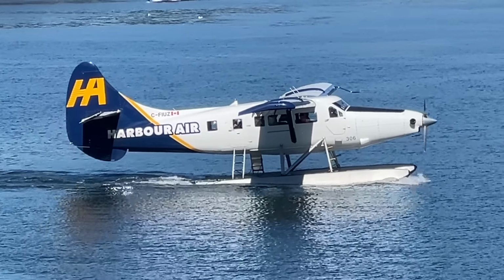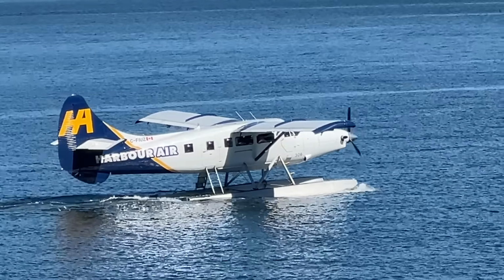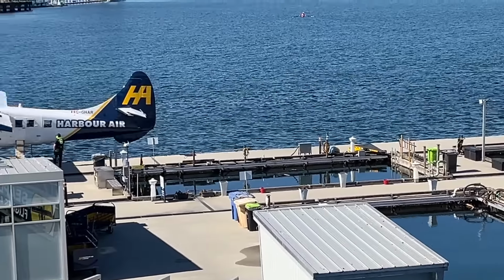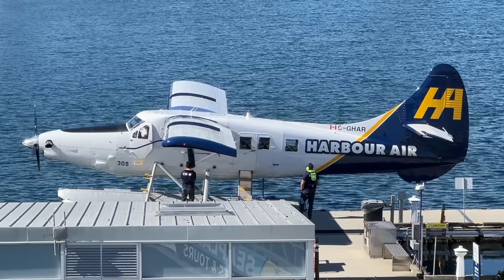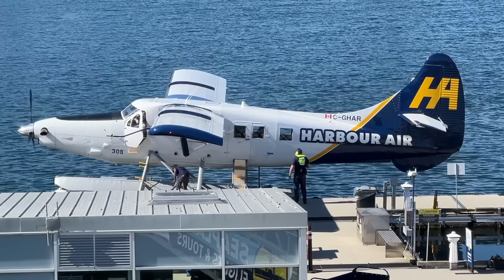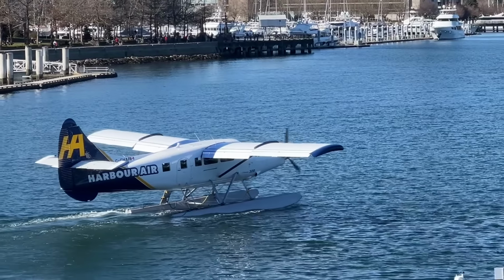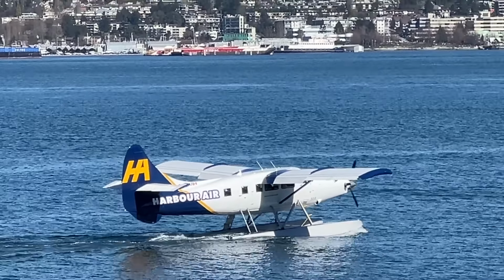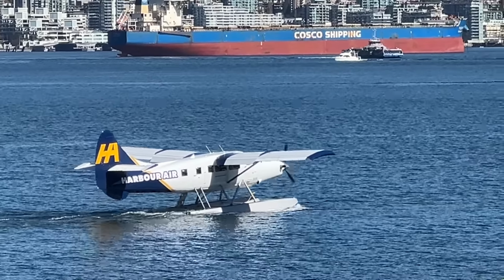Listen As ATC Gives Takeoff Clearance-2 De Havilland Otters Depart at CYHC, Vancouver BC, Canada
Listen to the conversations between ATC and 2 De Havilland Otter Pilots. ATC  gives takeoff clearance to the 2 Otters at the stunning CYHC in Vancouver BC, Canada. Have a look around the harbour. The scenery at CYHC is truly breathtaking. The Port of Vancouver is the largest Port in Canada and the fourth largest in North America. The Vancouver Harbour is a constant flurry of activity. I have provided the link to flight I took in C-FIUZ, with Captain Gavin from Vancouver to my hometown, Victoria BC, Canada.

Welcome to the lounge at Vancouver Harbour in Vancouver, BC, Canada. Before we embark on this thrilling adventure, it's important to acknowledge that I filmed this aerial spectacle within the shared, unceded ancestral territories of the xʷməθkʷəy̓əm (Musqueam), Sḵwx̱wú7mesh (Squamish), and səlilwətaɬ (Tsleil-Waututh) Nations. We express our heartfelt gratitude to these Indigenous communities for their enduring stewardship of the land.

My channel is dedicated to bringing you new flight adventures every weekend, allowing you to explore the world of planes, trains, automobiles, food reviews, and tourist attractions in the vibrant capital city of Victoria, Vancouver, British Columbia and across this vast country of Canada. As our horizons expand, so do our journeys across the vast and beautiful landscapes of Canada. New flights are added to the Planes Playlist at 4:00 am Pacific time every Friday, Saturday, and Sunday. There are over 180 seaplane videos in the Planes playlist. Thanks for taking your front row seat with a first class ticket in the lounge.

In the spirit of giving back, my channel is monetized, and I am thrilled to share that ten percent of my earnings will be donated to various charitable organizations. By tuning in, you're not just enjoying captivating content; you're also contributing to a greater good. Together, we can make a difference!

Thank you for joining us on this aviation adventure at Vancouver Harbour. Your support means the world to me. ✈️🌍

Best... Corrie